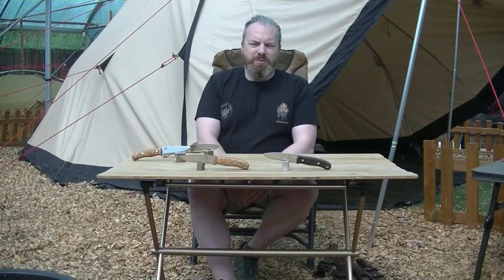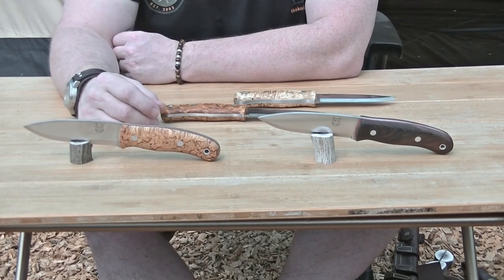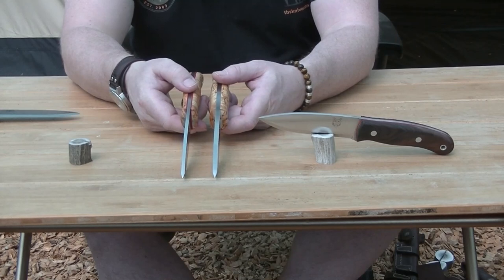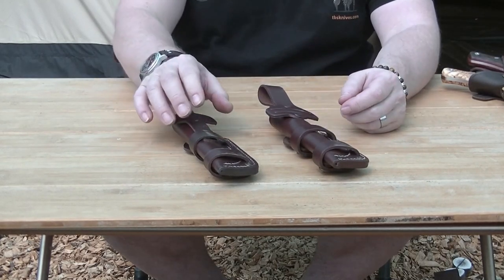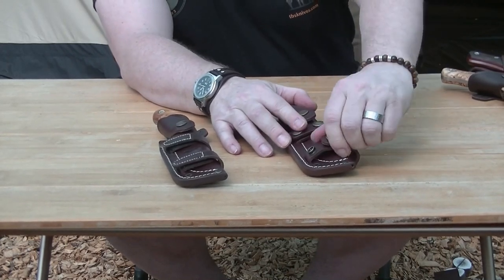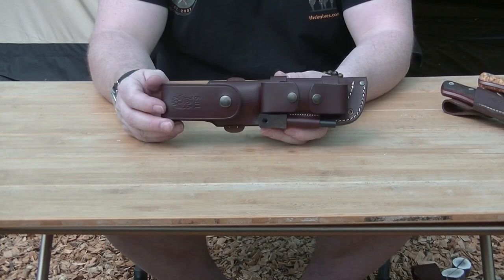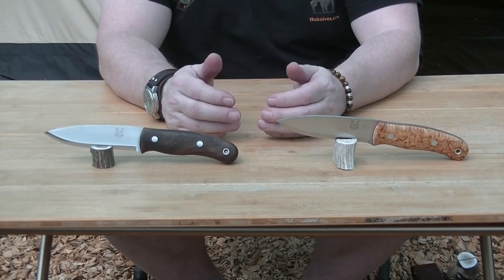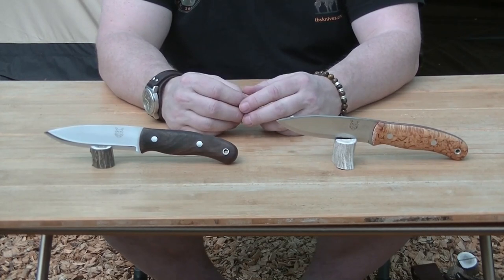The Mark II TBS Boar Explained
The TBS Boar has been a phenomenal success and, we believe, for a good reason. It is built from quality European materials, by expert cutlers, with a great range of leatherwork and are great value.
The Mark II model has just refined the original great design as there wasn’t much to improve but, as a company, we are constantly evolving to make ourselves better.

We filmed this during the Coronavirus lockdown out the back of our High Street Store so, for obvious reasons, we couldn’t show any real World demonstrations of the knife as we are not in the business of ignoring the rules just to get publicity.

This video doesn’t have a zany costumes, shouting and screaming or showing off it is just a cool & calm explanation of the questions I have been asked.

Stay Well, Stay Home & Stay Safe.